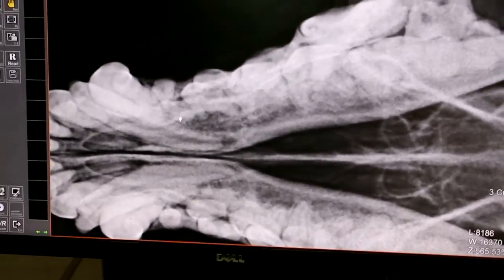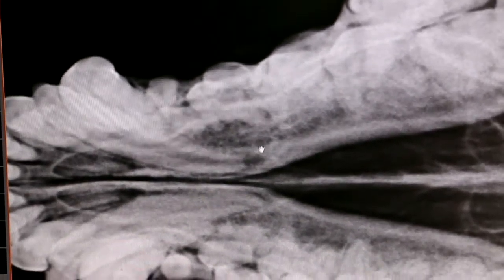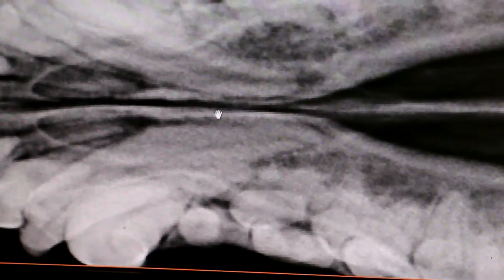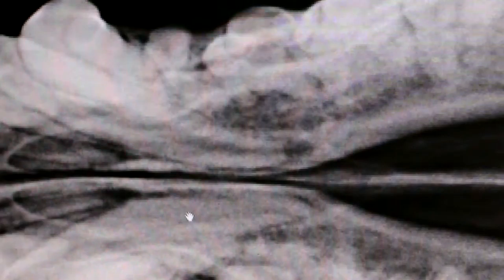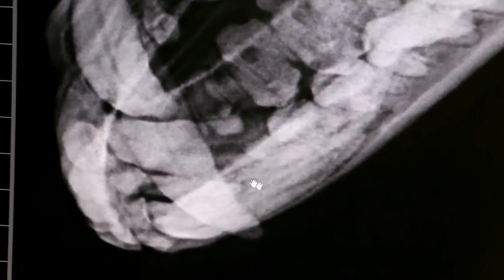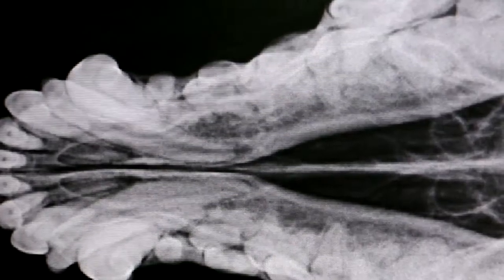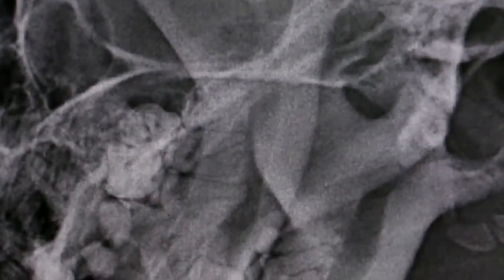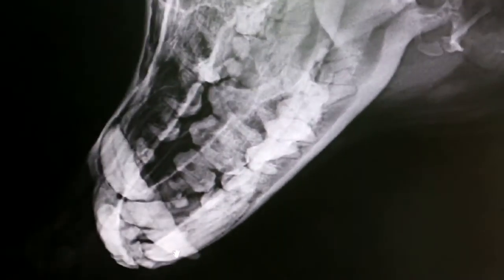X-rays of the bony lump Pt 4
Jack Russell's X-rays show osteomyelitis or bone breakdown under the root of the right lower canine tooth. A biopsy is taken and sent to the lab.